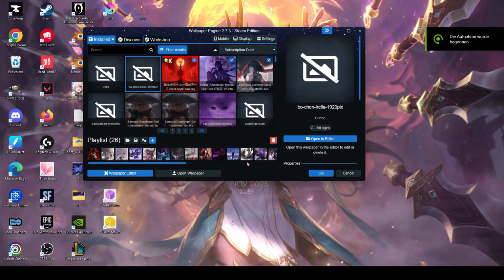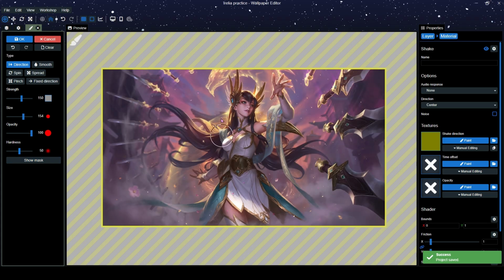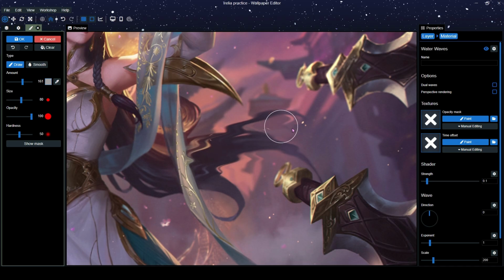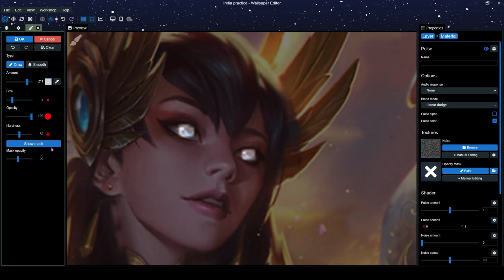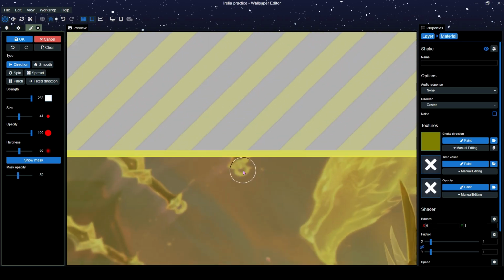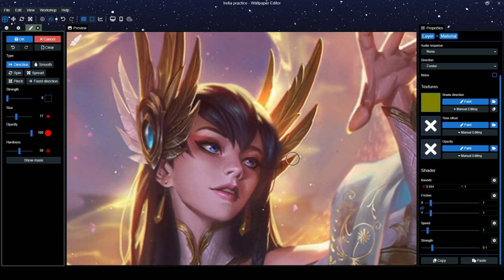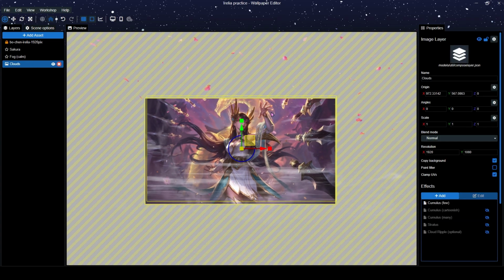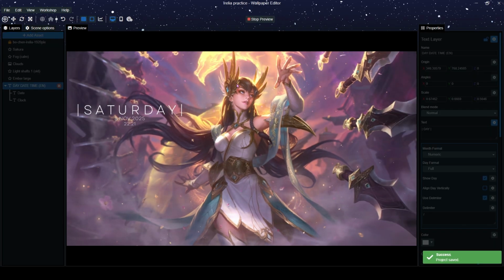Animate your first Wallpaper in Wallpaper Engine! | TUTORIAL (2025/2026)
This is a simple tutorial
0:00 Basics
3:38 Animating the Body and the Hair
16:28 Animating the Eyes
21:14 Background

Keep in mind that almost all of my Wallpapers are adjustable (customizable), meaning that you can turn certain things off, change colors, pick between different animations or import custom backgrounds.
 Keep in mind that I don't get paid for these Wallpapers, but you can support me on Paypal though, or ask me on Fiverr for a comission if you are interested.